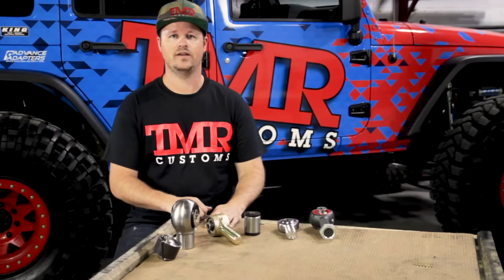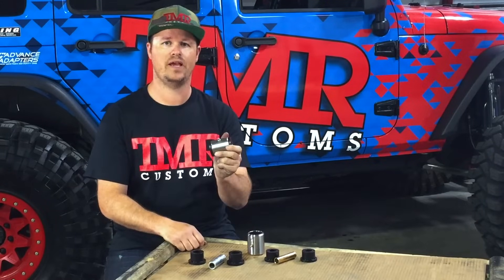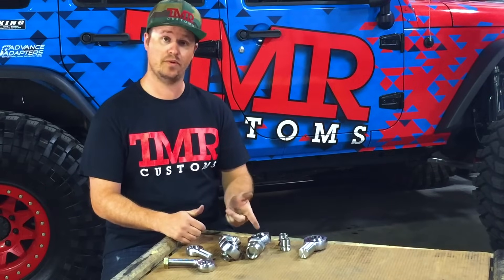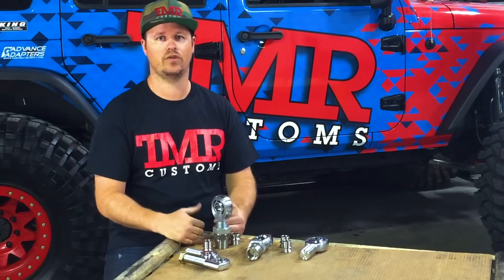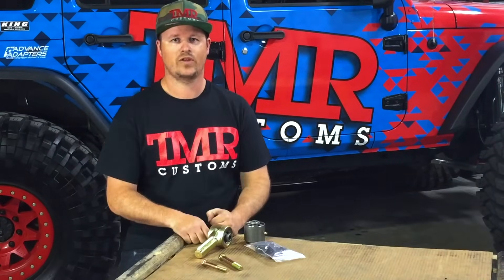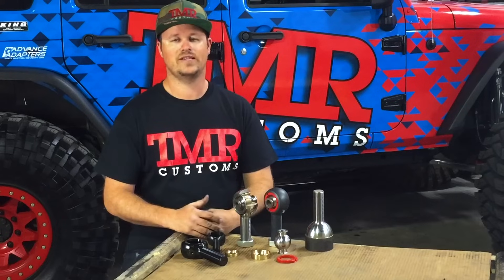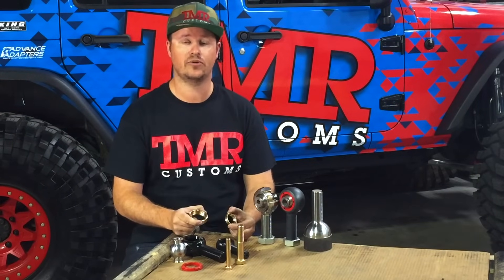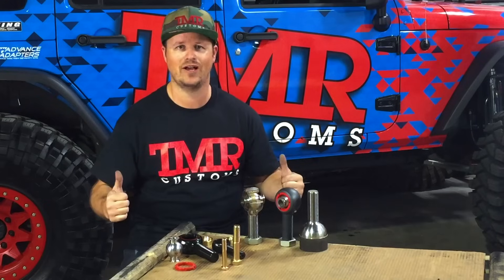How to choose Suspension Joints - Episode 1/3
Wondering how to properly choose a suspension joint for your rock crawler, rock bouncer, ultra4, jeep, etc.? At TMR Customs we're here to show you how! Part 1 of this 3 part series will cover TMR Lifetime Heims, chromoly rod ends, poly bushings and johnny joints. Let's get started!